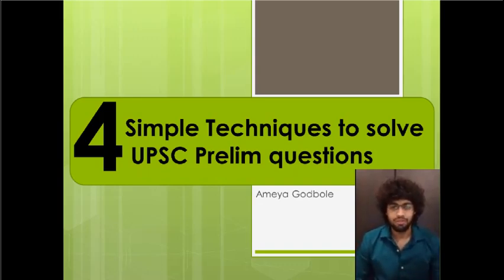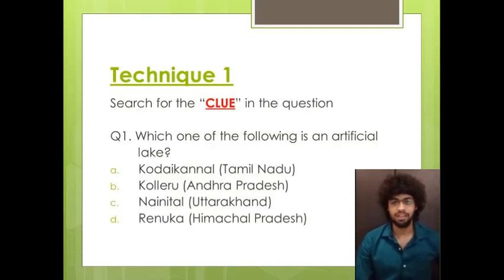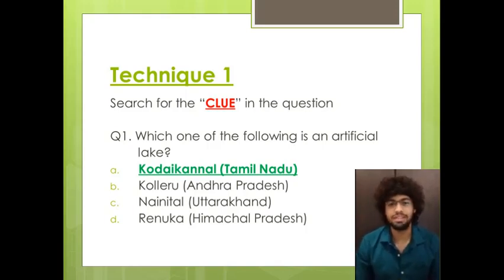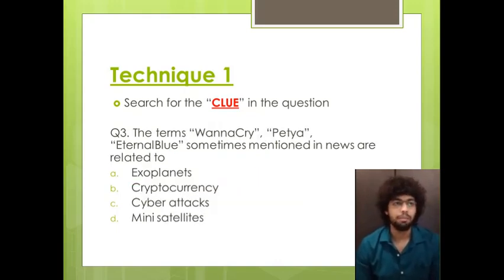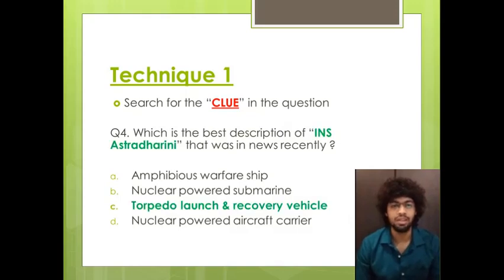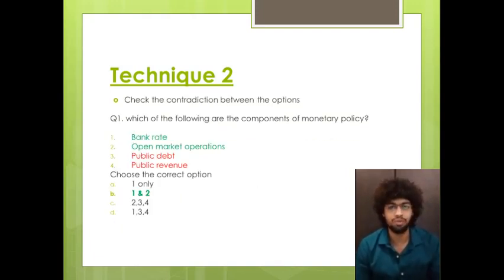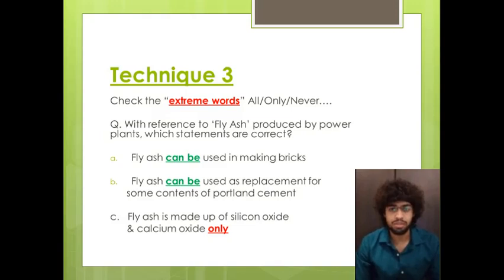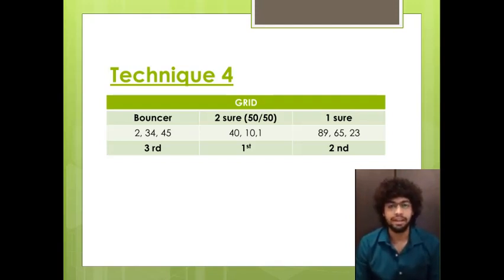Techniques to solve UPSC prelims questions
Watch this video to learn simple techniques to solve prelim questions. The video demolishes the myth that 'Rote learning is the way to score higher marks in Prelims'. Civil Service Exam tests (UPSC) tests your analytical and thinking abilities. If you're logical and analytical in your thinking, surely you will ace it.